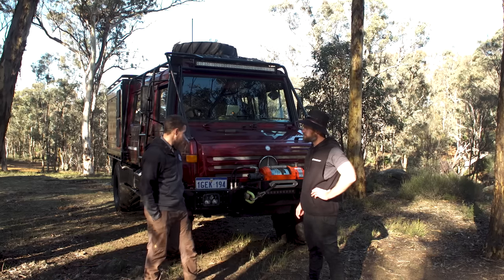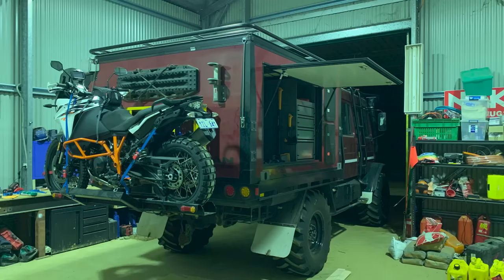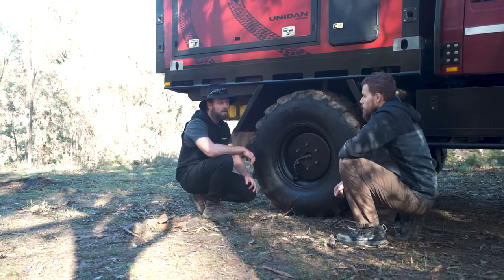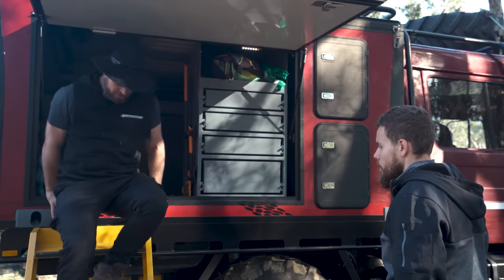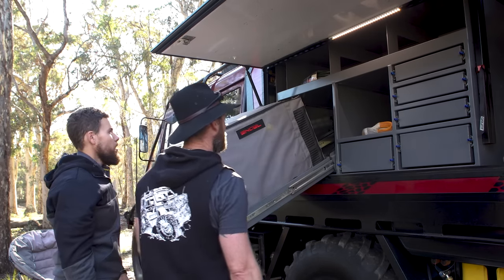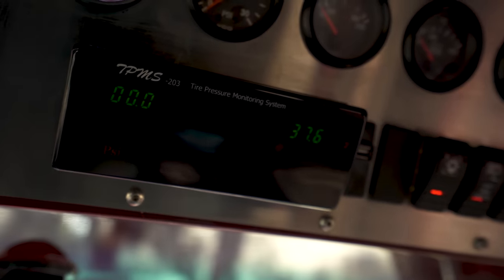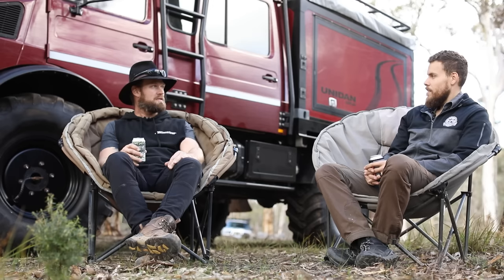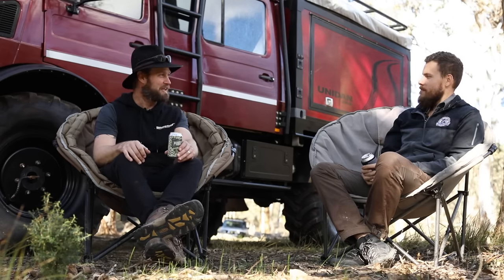DOOMSDAY TRUCK, Unimog Modified Episode 83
0:00 Eye candy
1:32 UNIMOG U1300 L37
3:16 Bar work & Protection
10:41 Lights & Comms
12:36 Tyres & Suspension
17:06 Engine
19:24 REAR Camper
30:16 Interior mods
41:13 Q&A
50:23 Links